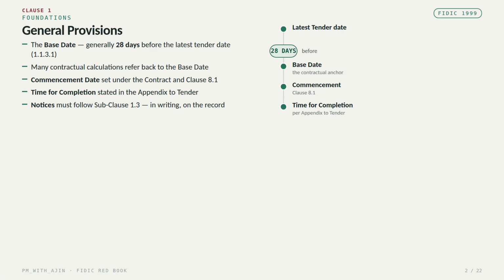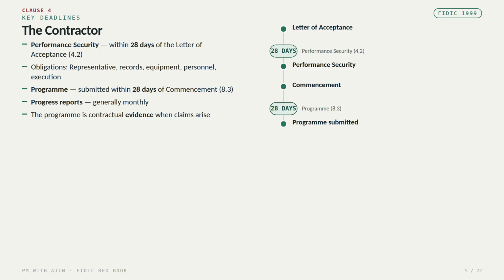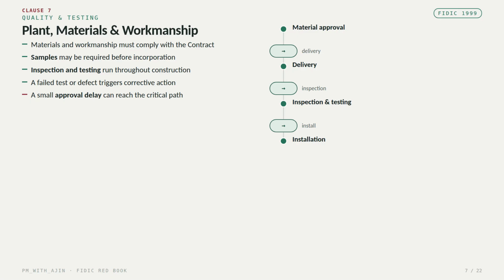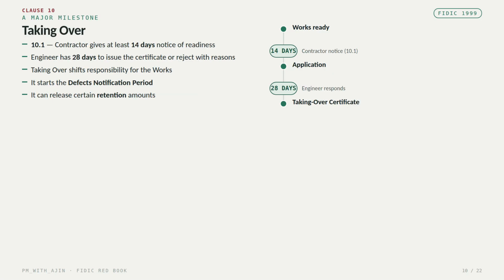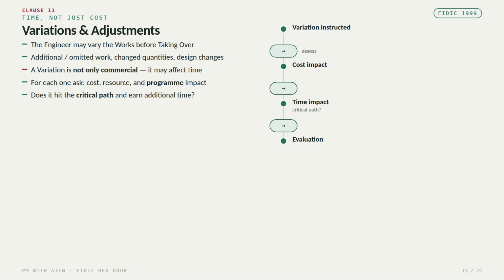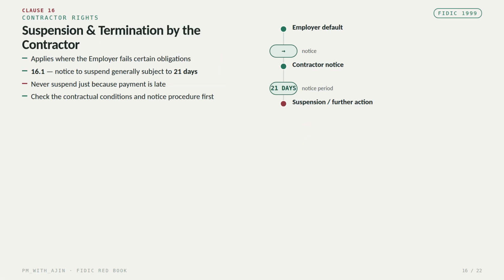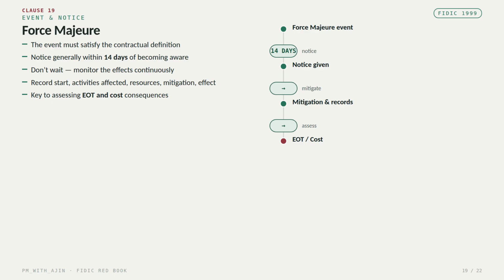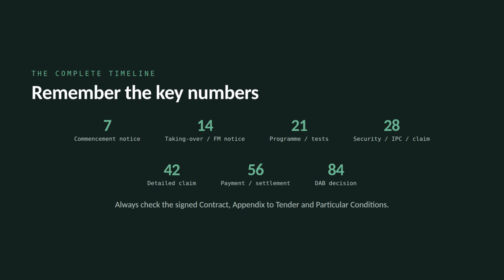UAE Contracts & FIDIC Red Book 1999 | Contractual Compliance Explained | UAE Construction Contracts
UAE Contracts & FIDIC Red Book 1999 – Contractual Compliance Explained

In this video, we explore the key aspects of UAE construction contracts and FIDIC Red Book 1999, with a focus on contractual compliance and practical contract administration.

📌 Topics covered:

UAE Civil Code and construction contracts
FIDIC Red Book 1999
General Conditions & Particular Conditions
Contractual obligations and compliance
Contractor and Employer responsibilities
Contract notices and correspondence
Variations and claims
Extension of Time (EOT)
Payment and contractual procedures
Common contractual errors and risks
Importance of proper documentation and record keeping

Understanding the relationship between FIDIC conditions and UAE law is important for Contractors, Consultants, Quantity Surveyors, Contract Managers, Engineers, and Project Managers working on UAE construction projects.